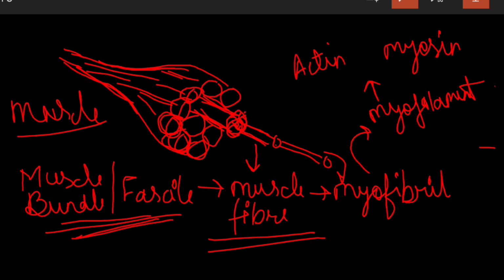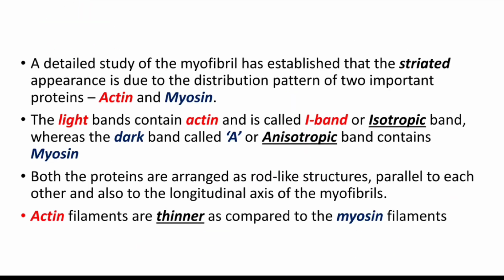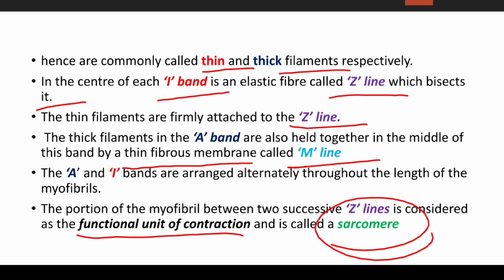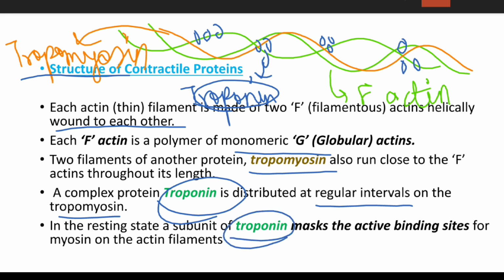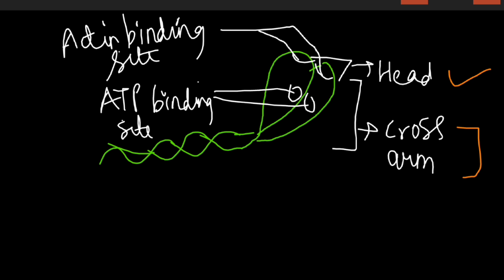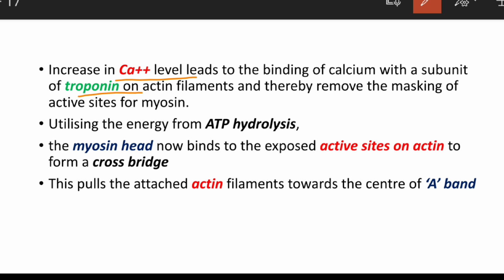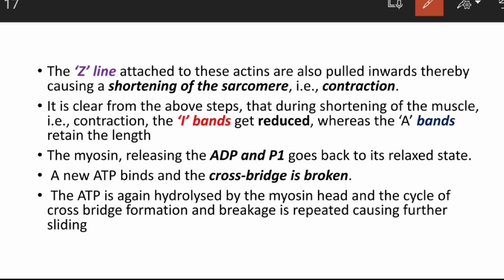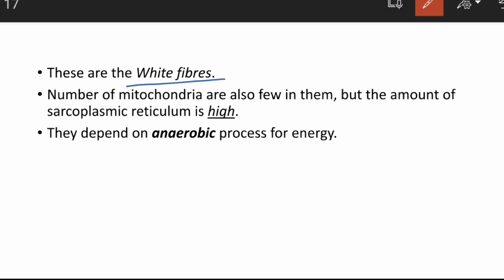Sliding Filament Theory - Neet -easy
we explore the Sliding Filament Theory, which explains the mechanism behind muscle contraction

Join us as we break down the complex mechanisms behind muscle function and provide you with a solid understanding to excel in your NEET preparation.

neet 2024 troponinsliding filament theory sliding filament theory of muscle contraction Muscle contraction Tropomyosin and troponinmyosin heads physiology of skeletal muscle contraction mechanism of muscle contraction